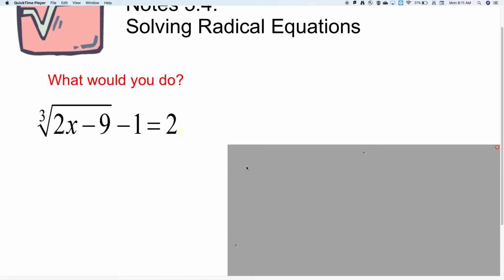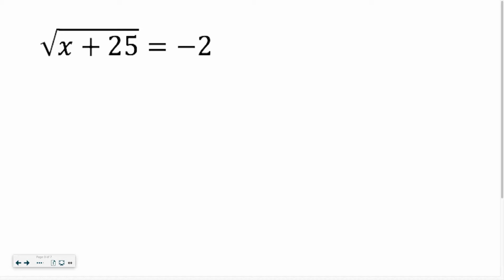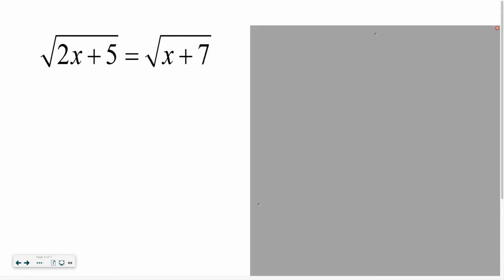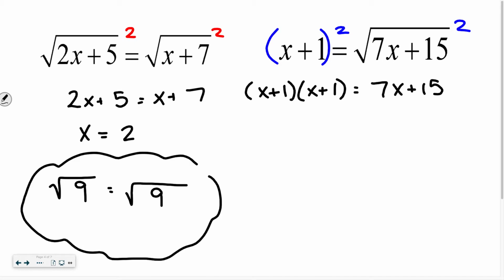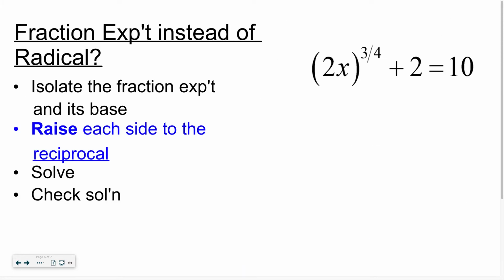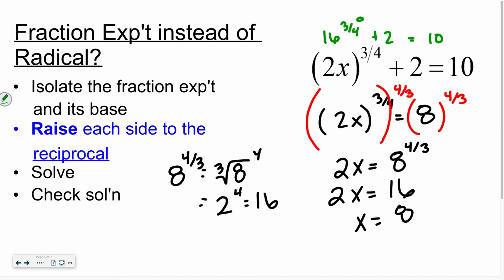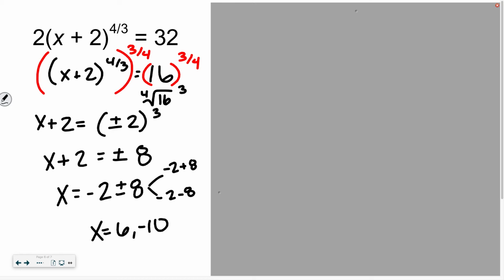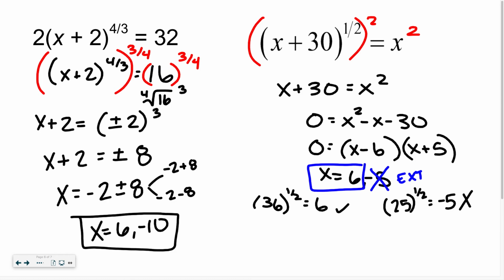Notes 5 4 Solving Radical Equations